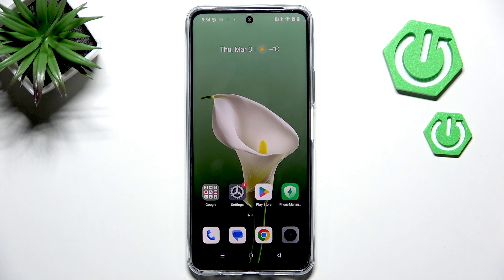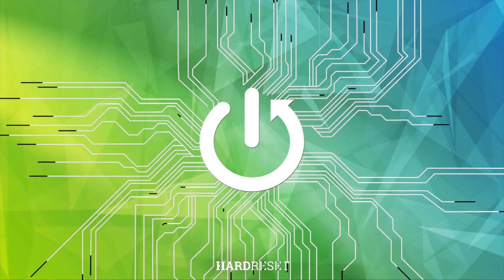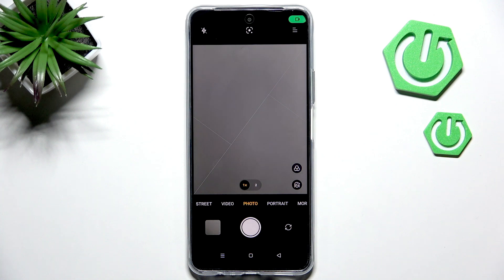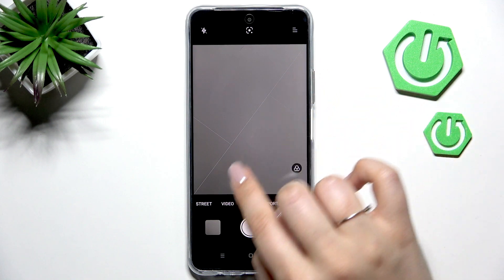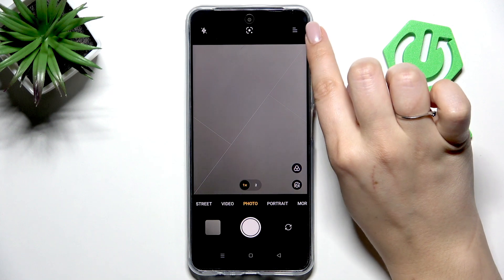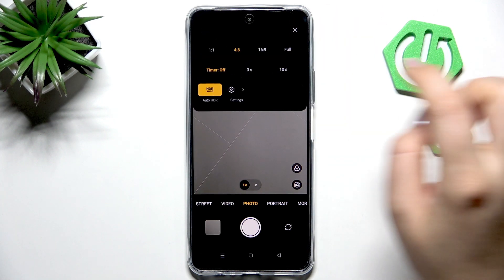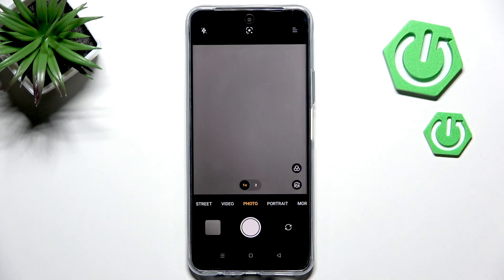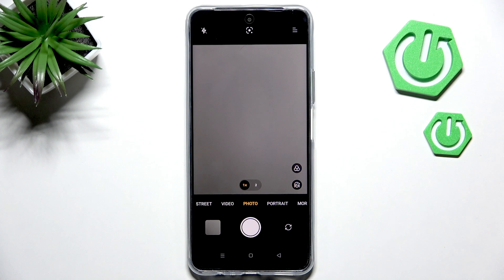REALME C71 – How to Reset Camera Settings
If you want to restore the camera settings on your REALME C71 to their original defaults, this video will show you exactly how to reset camera preferences step by step. Whether you’ve changed camera options like grid lines, filters, or other custom settings and want to start fresh, resetting the camera can help you get back to the default configuration. We’ll walk you through opening the camera app, accessing the settings menu, and using the restore defaults option on the REALME C71. This process is quick and easy, and it’s perfect if you’re experiencing issues or just want to clear all previous camera adjustments on your REALME C71 smartphone.

How to reset camera settings on REALME C71?
How to restore default camera preferences on REALME C71?
Where is the camera reset option in REALME C71?

0:00 Introduction
0:07 Open Camera App
0:15 Access Camera Settings
0:25 Find and Tap Restore Defaults
0:35 Confirm Reset and Check Changes
0:50 Camera Settings Reset Complete